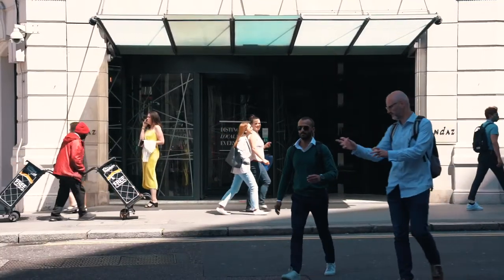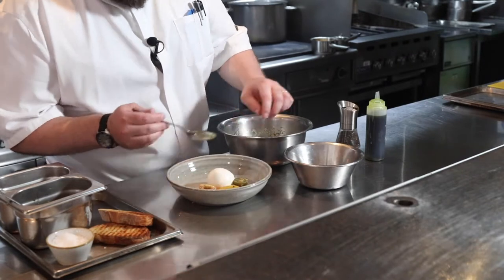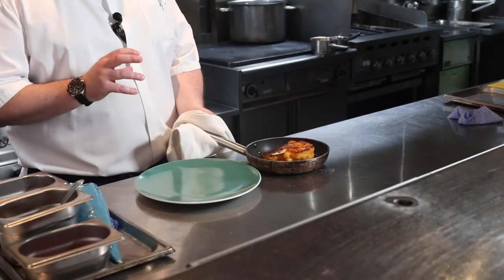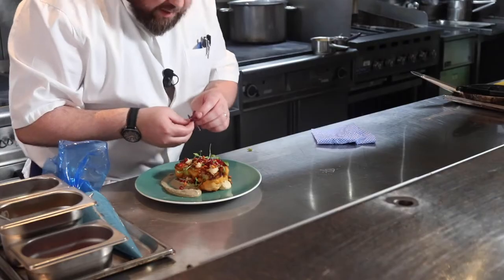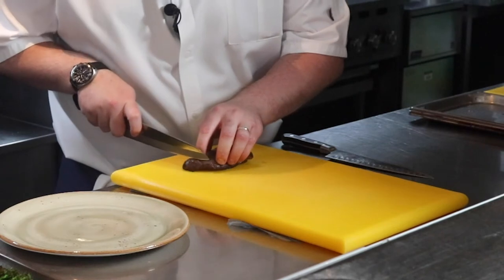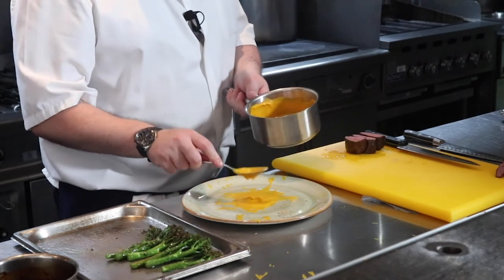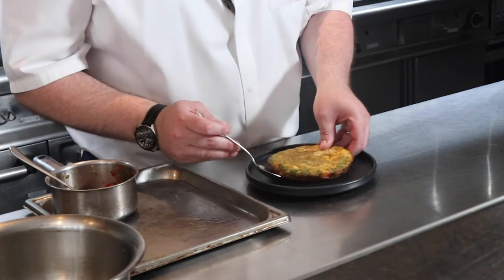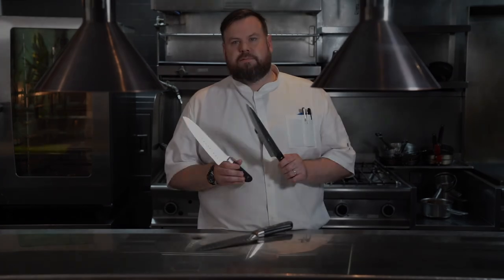Eastway Brasserie - Andaz | Touring Londons Hotels & Restaurants | Liverpool Street, Shoreditch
In this video we will be visiting the Eastway Brasserie at The Andaz Hotel - Liverpool Street. Hosted by Eastways' executive Chef Sam, he will be cooking up four dishes and also recommending his best favourite knives.

Your East End brasserie in the heart of creative Shoreditch, Eastway is the answer for those looking for a relaxed London dining experience.

Open for all day refreshments and dining, serving reinterpreted classic brasserie favourites such as grills, salads and a variety of hearty and vegetarian dishes. At weekends, join us to indulge in the ultimate brunch experience.

Eastway’s executive Chef is also called Sam. Born and raised in London, Sam’s early passion for food led him to study Catering & Hospitality in Richmond upon Thames College, where he was taken under the wing of Martin Scholz.

Sam joined Andaz London Liverpool Street in 2005 as a Commis Chef in Terminus - later Eastway Brasserie, becoming 1st Commis Chef in February 2006 and Demi Chef de Partie the year after. In August 2007 Sam was transferred to Catch Seafood Restaurant – later Rake’s Café Bar, where he joined Martin Scholz once again and successfully worked is way up for the following 6 years to securing a position as Sous Chef and making Catch Seafood Restaurant one of the most successful restaurants in the city at the time. With a very well earned promotion to Head Chef In May 2015, Sam was invited to lead the kitchen team in Eastway, the same place that saw him start his career.

As a Chef, Sam is passionate in the culinary techniques and is keen about worldwide fine products, however his cooking is unpretentious. A true lover of food, he loves taking on classics and interpret them into his surroundings. Sam is a great Chef but also a great teacher, his time with Martin Scholz has shown him the importance of supporting your team into becoming their best and above all believing in themselves and create great food.